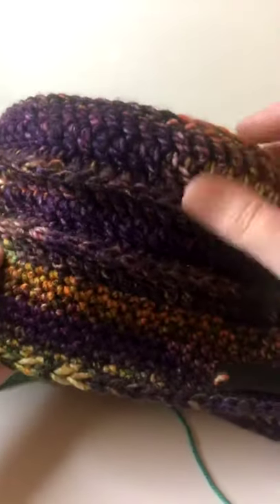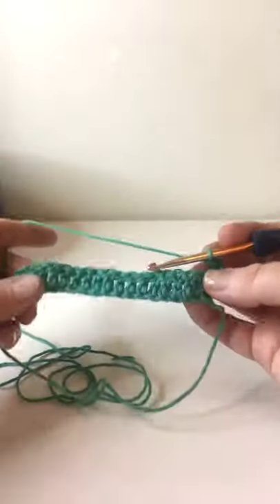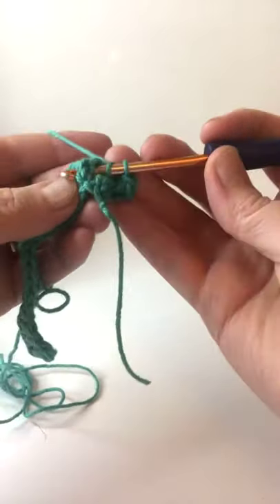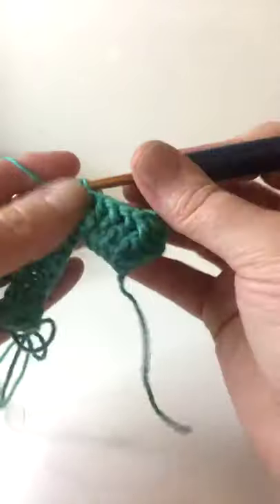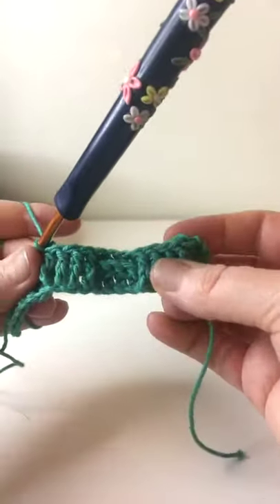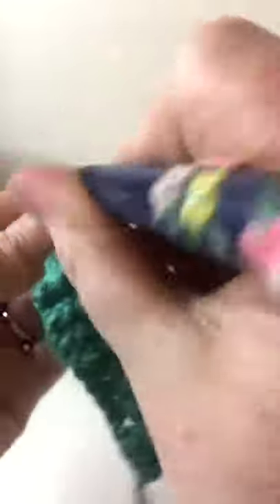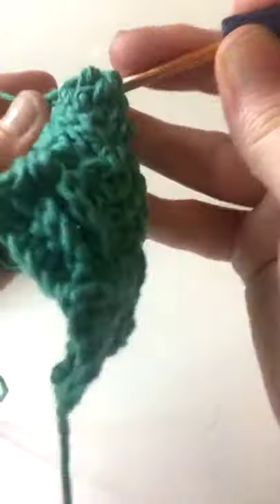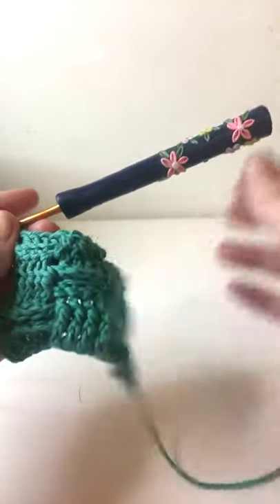Back Post and Front Post Stitches for Basket Weave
Today i covered front and back post stitches to make the basket weave.

If you would like to see these videos live and have input into what I cover be sure to join my facebook group for Help and Ideas